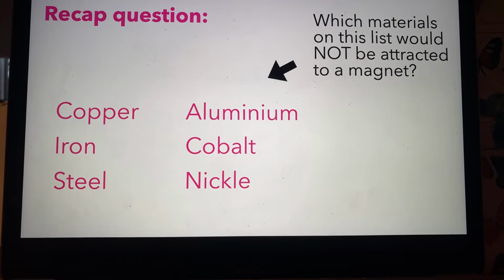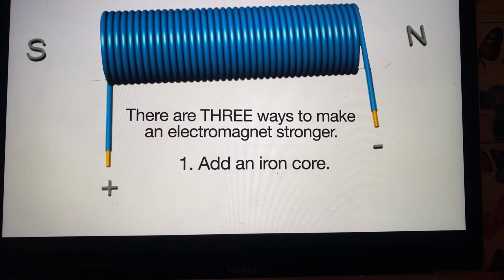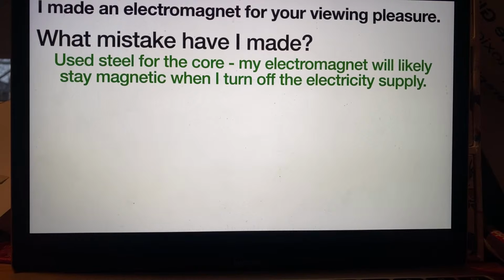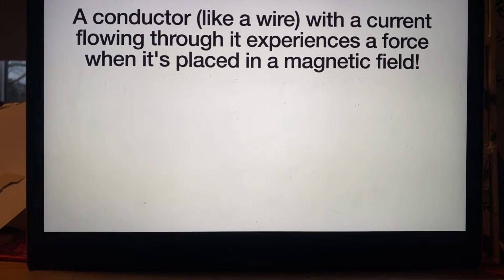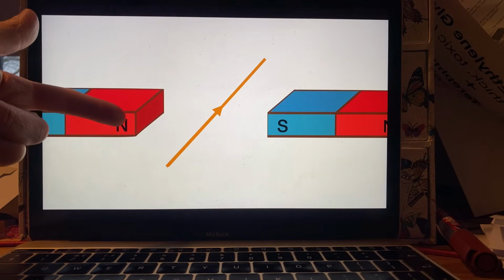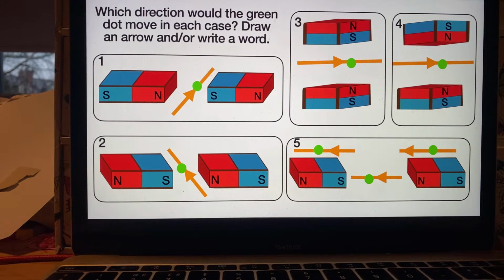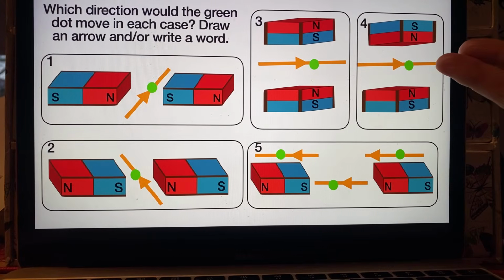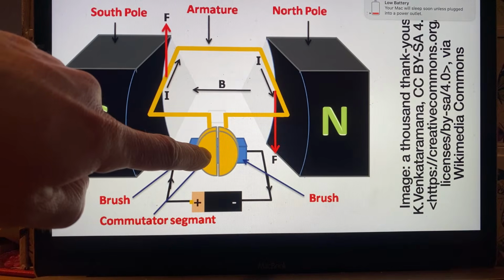IGCSE Physics: Magnetism 3: The Motor Effect!